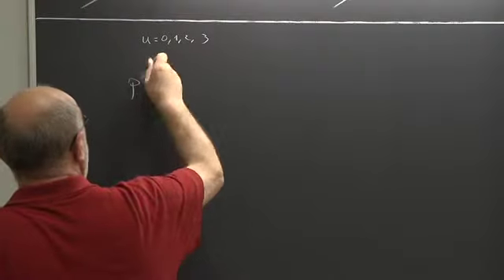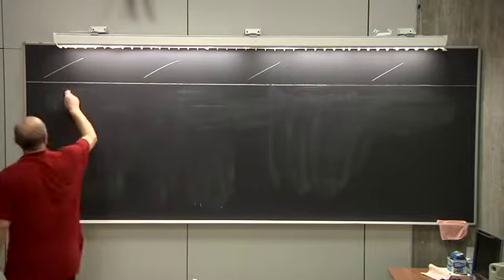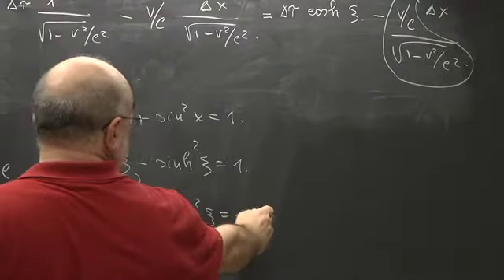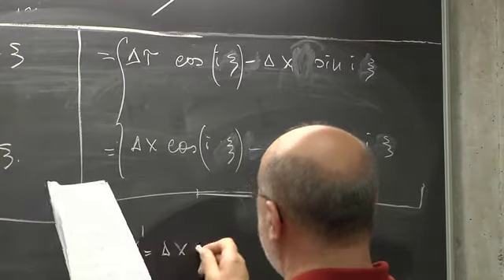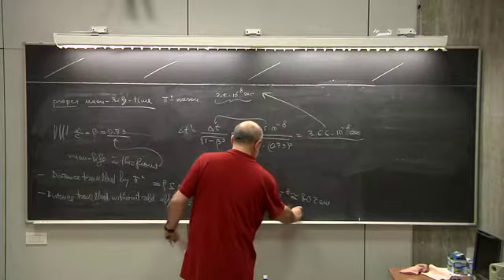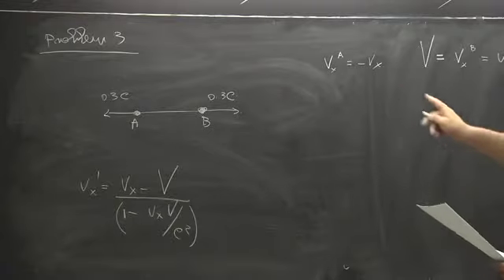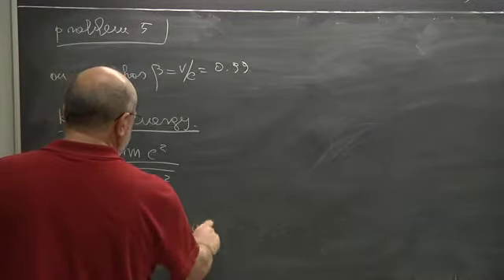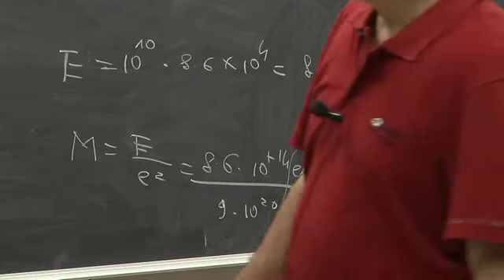Relativistic Quantum Mechanics - Lecture 3 of 18